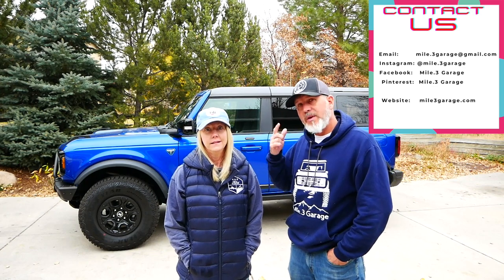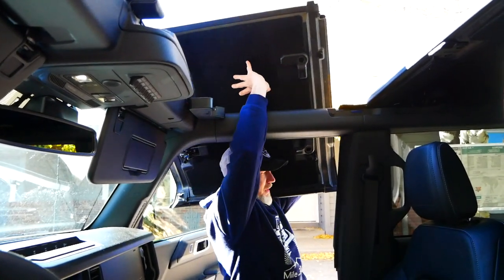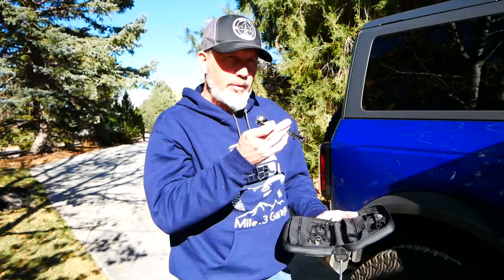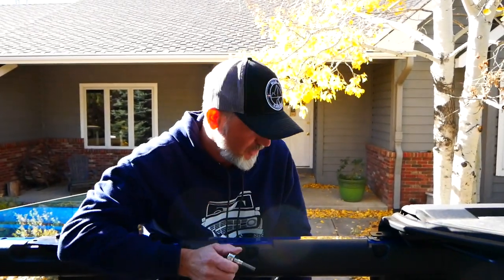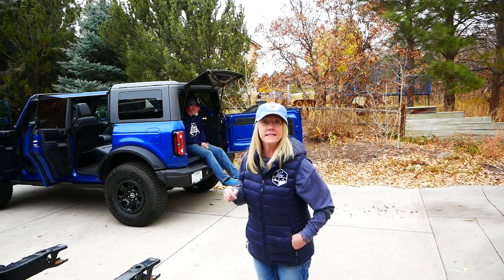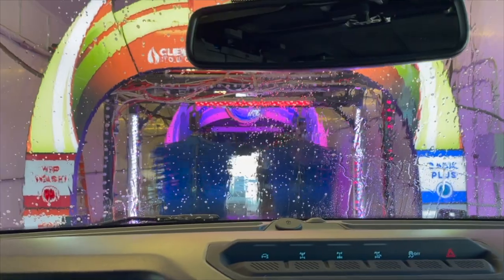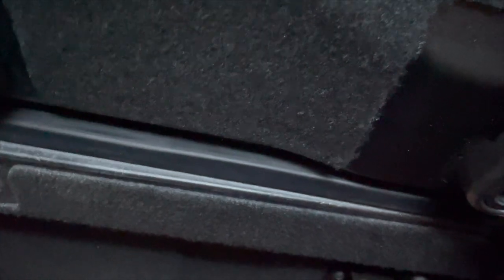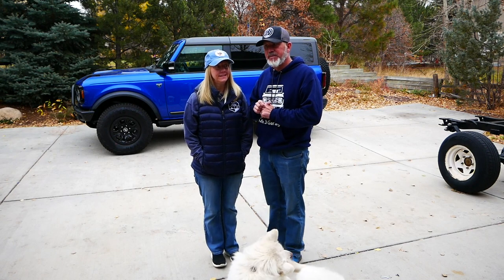Ford Bronco Full Hard Top Review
We show how to fully remove and install the NEW Ford Bronco Hard Top.  We  timed ourselves to see how fast we can remove the Bronco Hard Top.  We then tested the wind noise and water intrusion.  After all the issues with the first round of Hard Tops, we were surprised at the results.

Official Ford Bronco Store for Tee's and Accessories

Tictok: mile.3garage